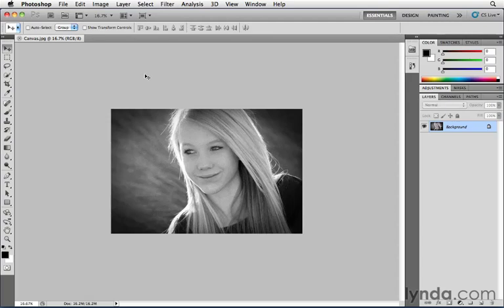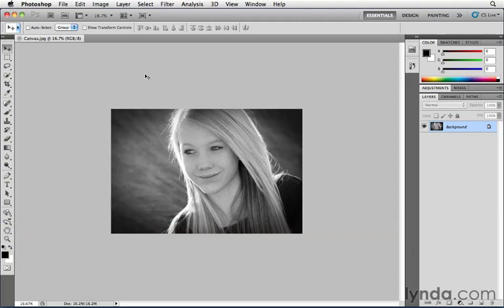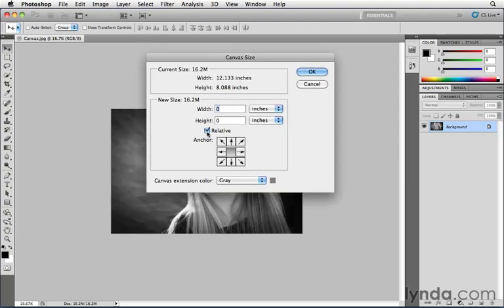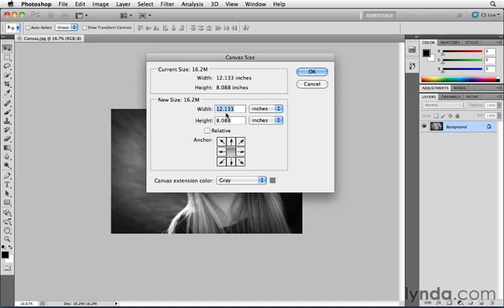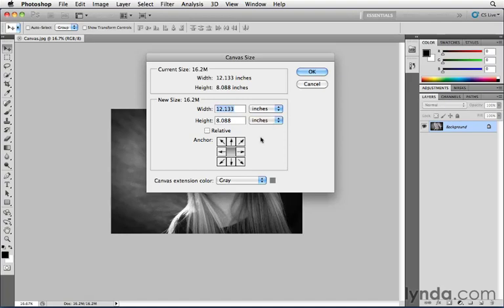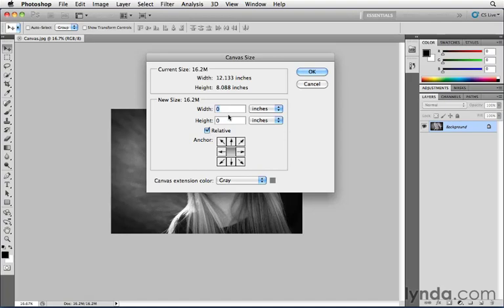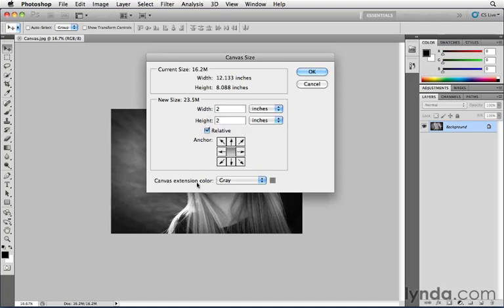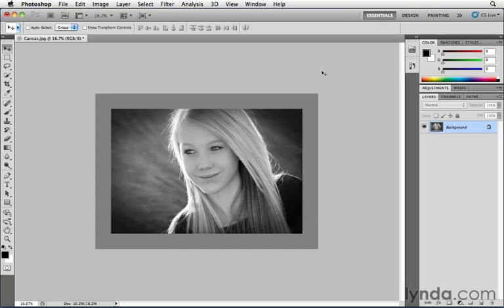1005 Making the canvas bigger by a specific amount with Relative Canvas Size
كورس الفوتوشوب cs5  من شركة ليندا
تعلم الفوتوشوب cs5
1005 Making the canvas bigger by a specific amount with Relative Canvas Size
learn photoshop cs 5
1005 Making the canvas bigger by a specific amount with Relative Canvas Size